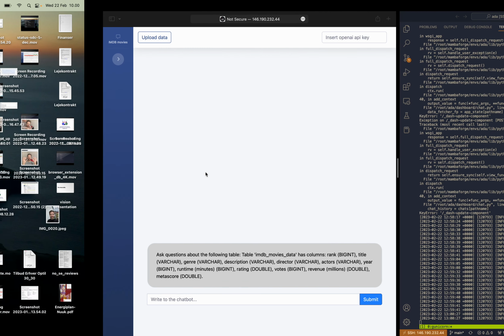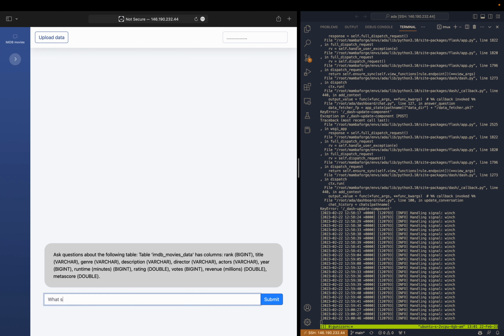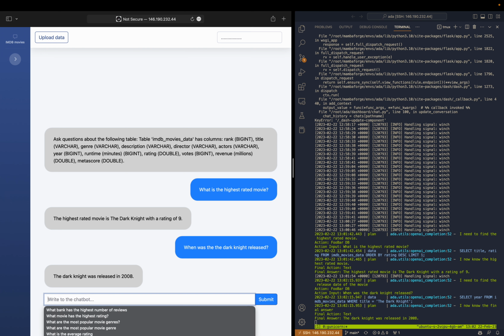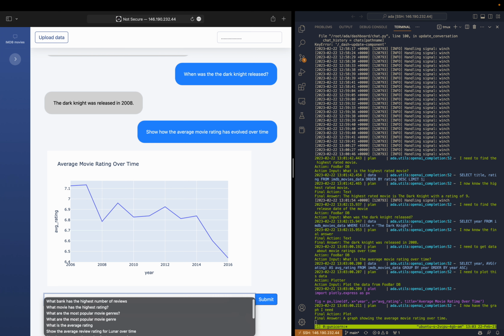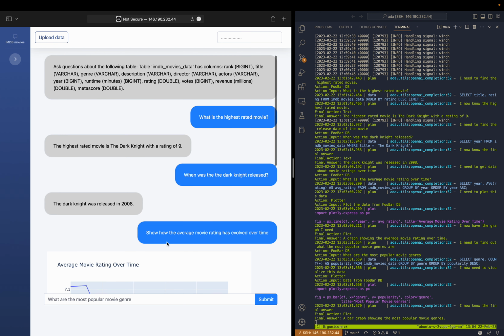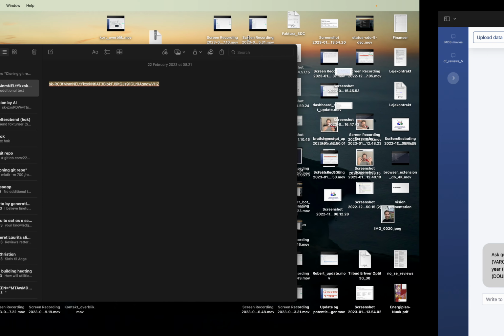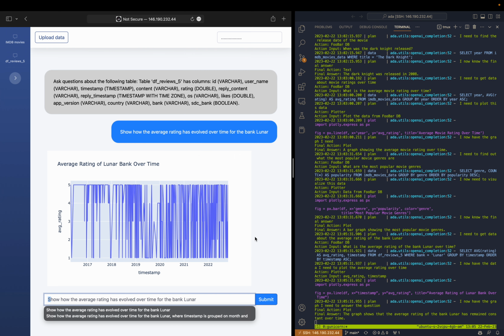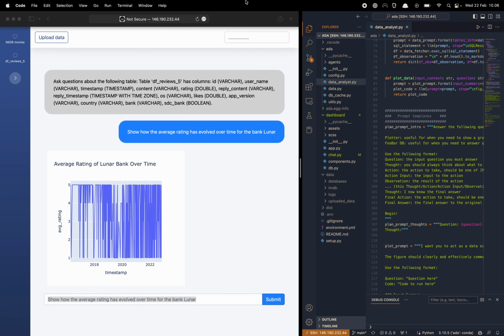demo of ada prototype